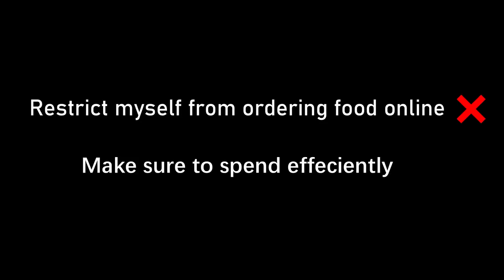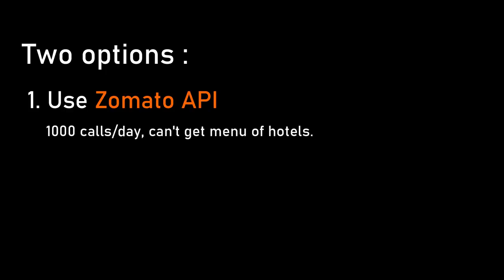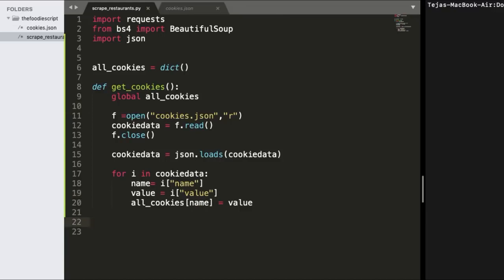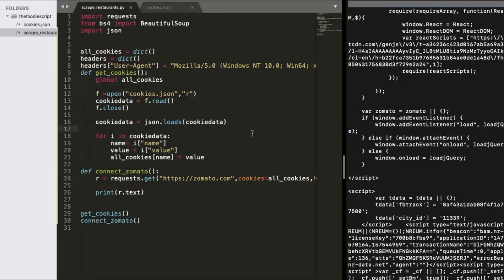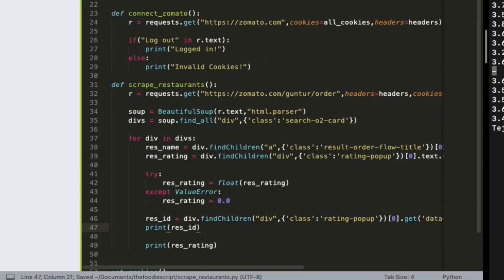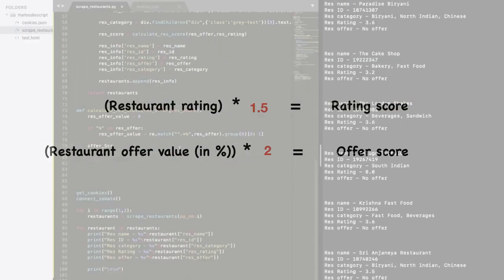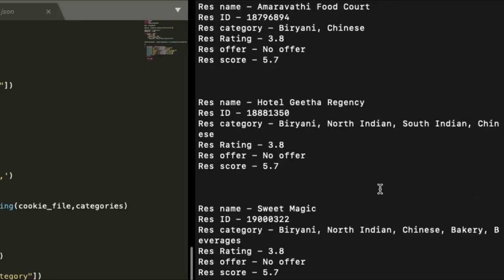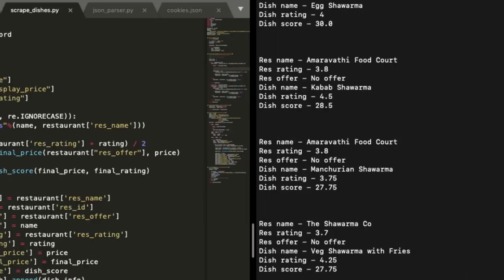Python script to save some bucks on Food Ordering | python hack